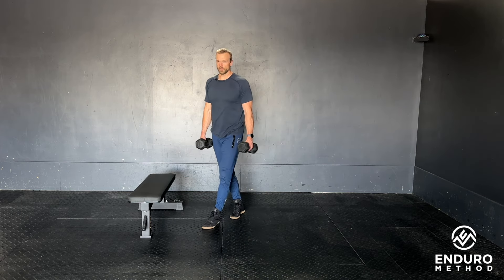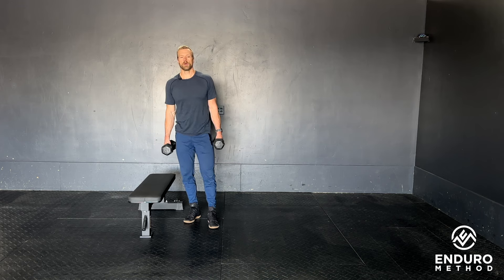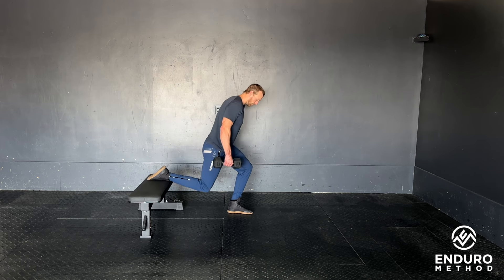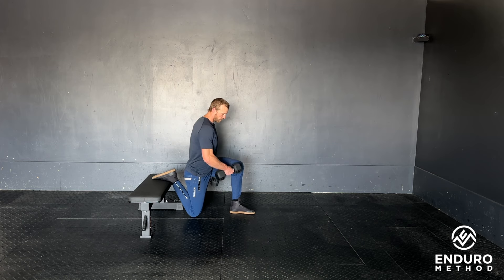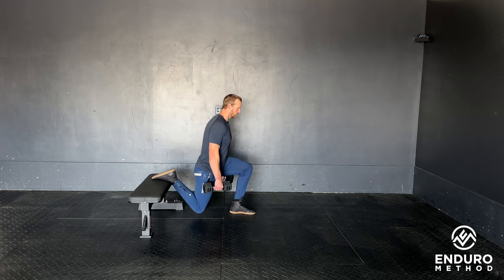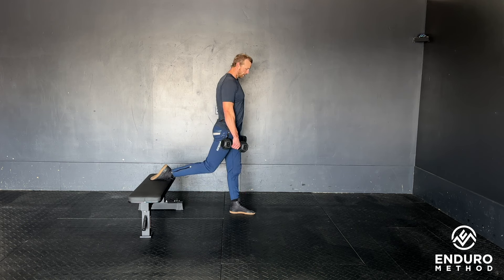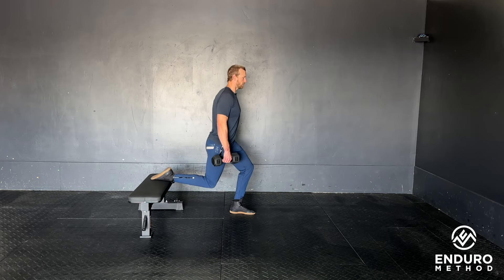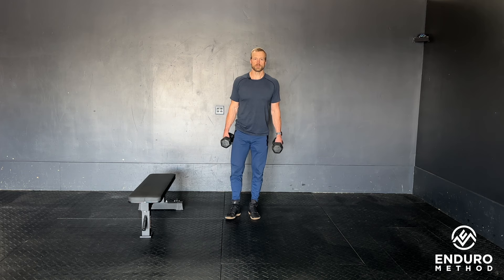Bulgarian Split Squat